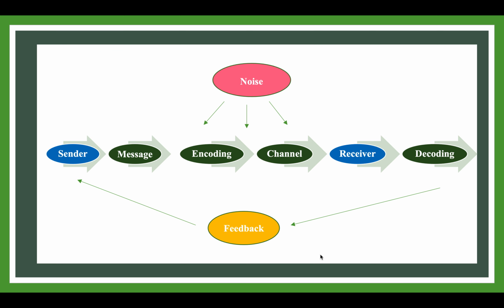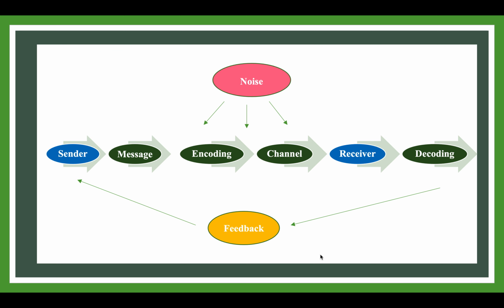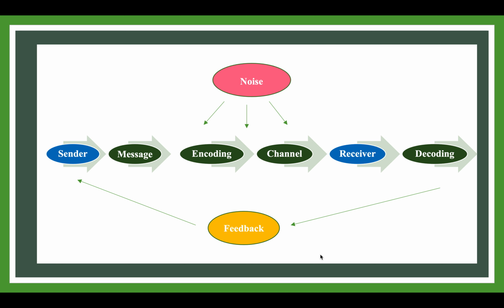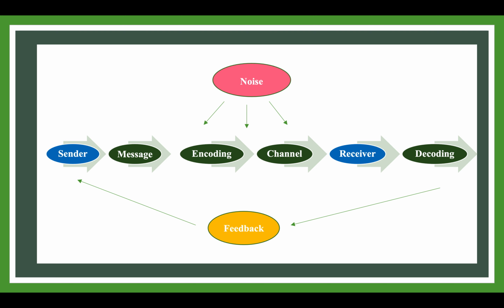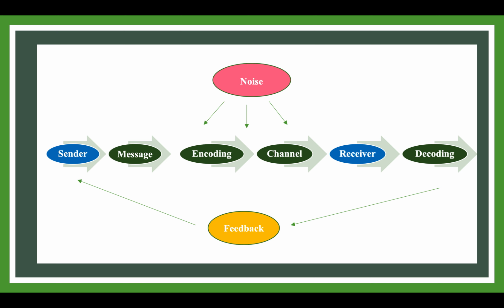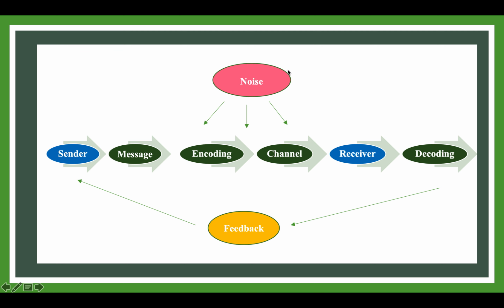Process of communication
Hi students,